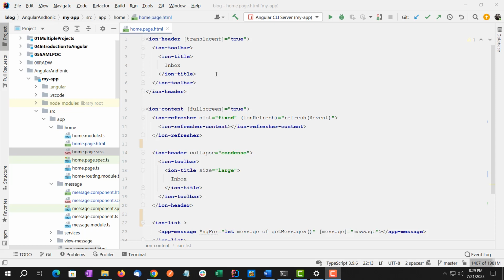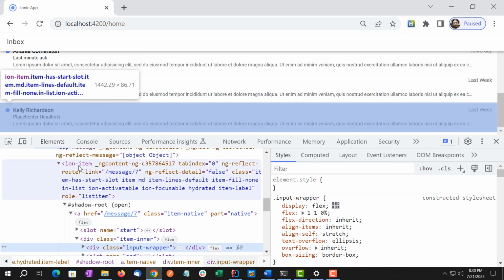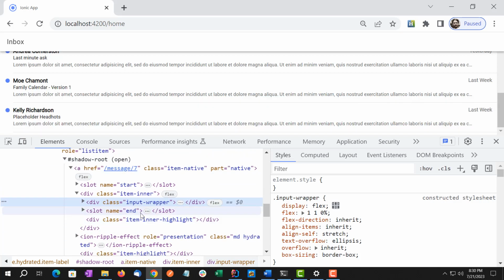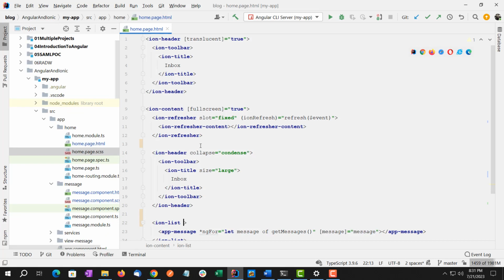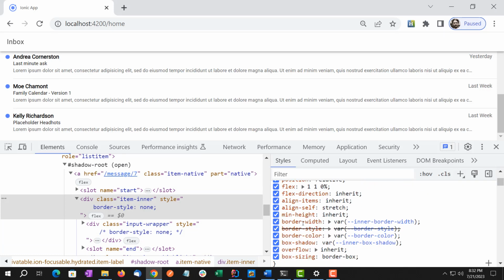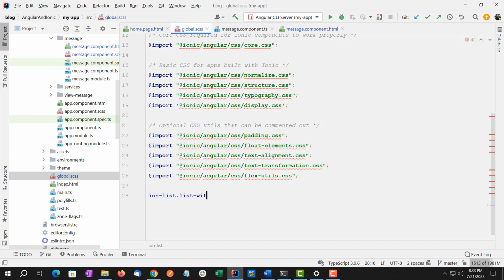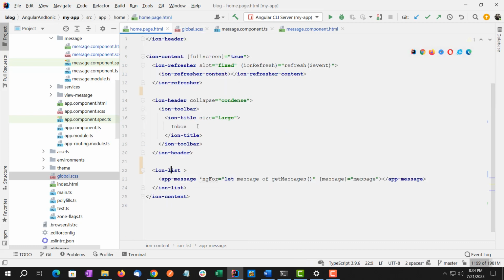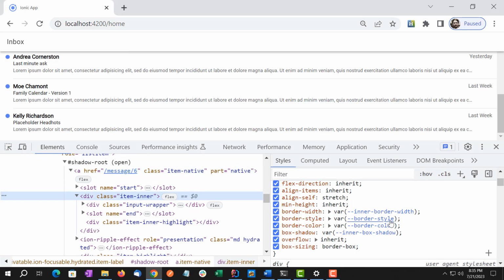Styling Ionic Components in Angular with CSS Variables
This I talk about some challenges I faced while trying to apply custom styles to ionic.